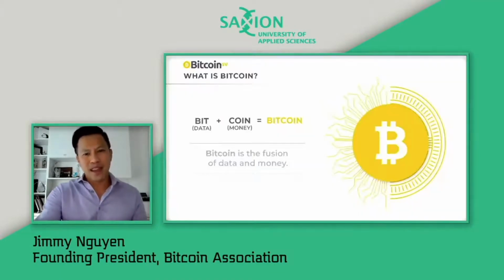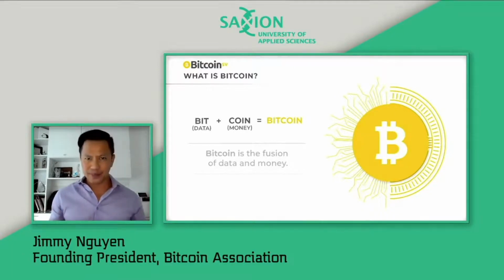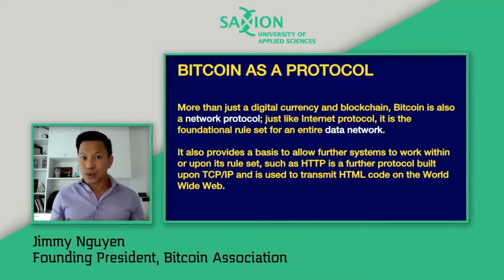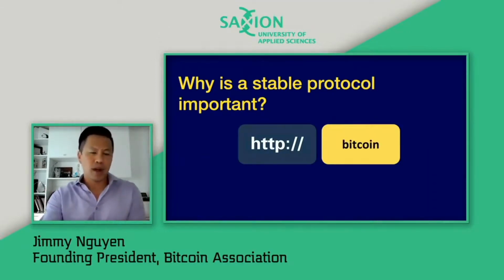Saxion Blockchain Week Closing Symposium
Bitcoin Association Founding President Jimmy Nguyen joined the closing symposium at Saxion Blockchain Week to discuss the launch of the first-ever Bitcoin SV massive open online course with Dr Jan Veuger, Professor of Blockchain at Saxion University and Timo Kos, a member of Saxion’s executive board.

The first MOOC ‘What is Bitcoin and why does it matter?’ is a basic introduction to Bitcoin, its system, network, protocol, blockchain and digital currency. The course covers the importance of Bitcoin’s original protocol provided by Satoshi Nakamoto, and how that original design is now used by Bitcoin SV.

It’s free to take part and available until September 1, 2021.